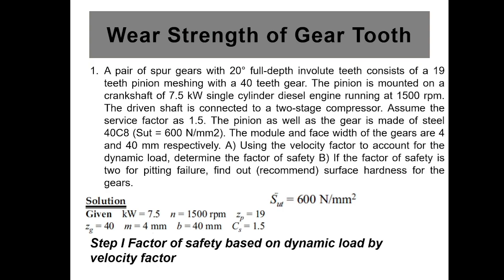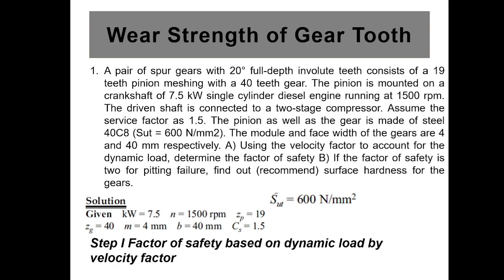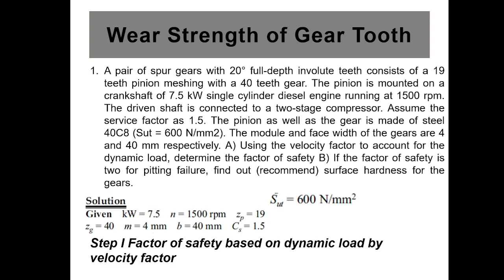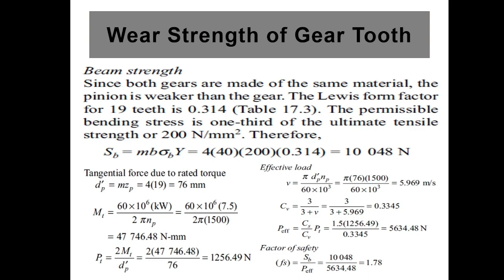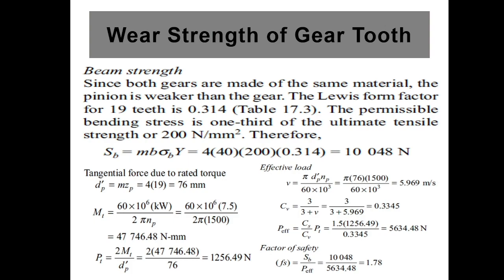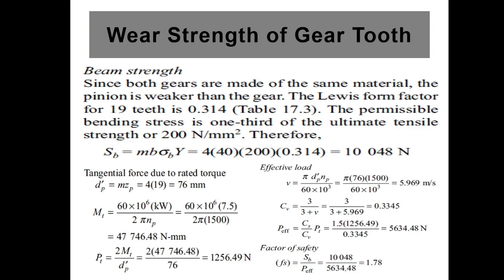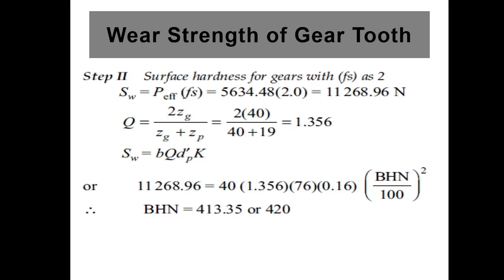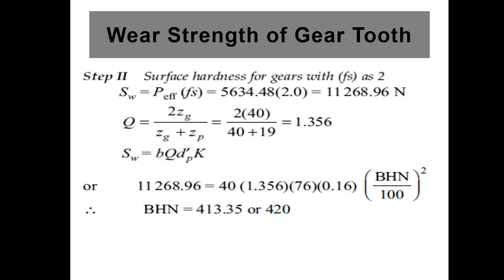Numerical Wear strength of spur gear tooth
Design of spur gear tooth using pitting failure considering velocity factor for account